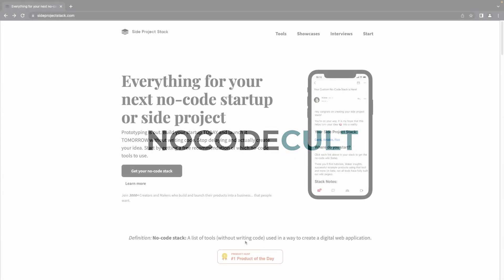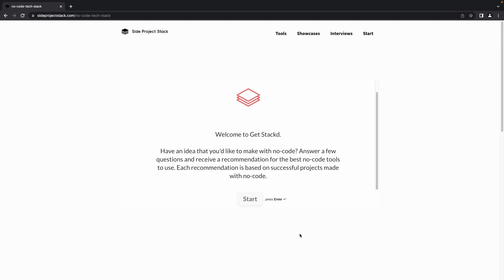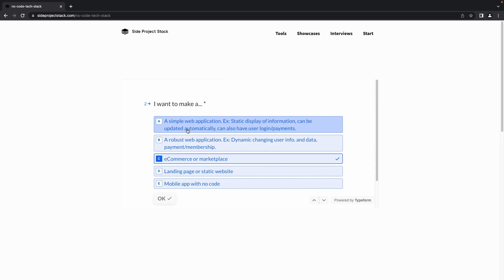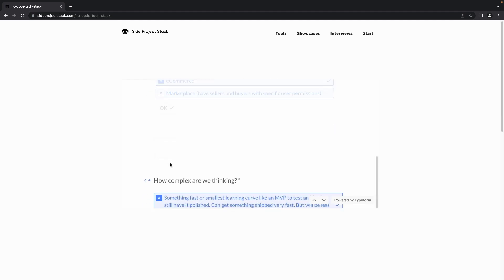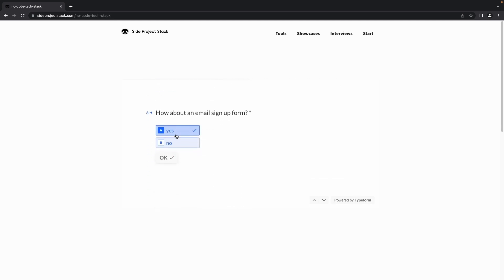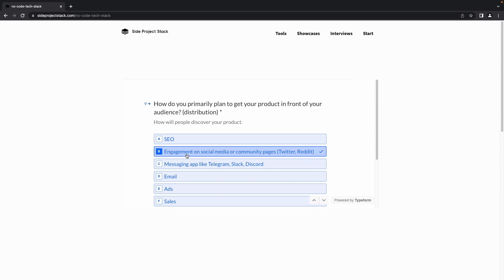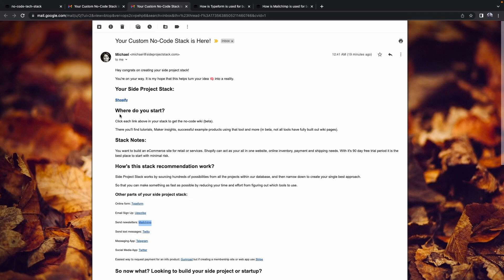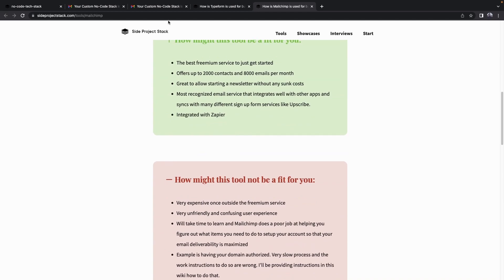Get no code tool suggestions for your next side project! | Side project stack | Nocode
Have a cool business idea but don't know what are the right tools for the job? Well, try side project stack! A no code tool built to suggest no code tools! All you have to do is answer a few questions and you will receive a personalized suggestion of a list of tools that will fit your requirement.

What is No Code cult?
We are a group of no code enthusiasts who are passionate about no code tools. We make video tutorials on how to solve everyday business problems with no code tools.